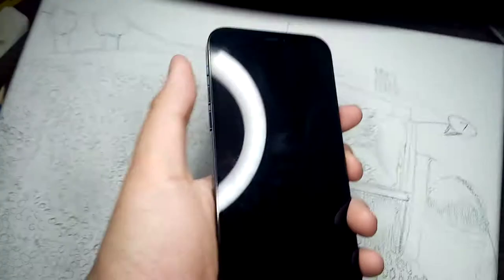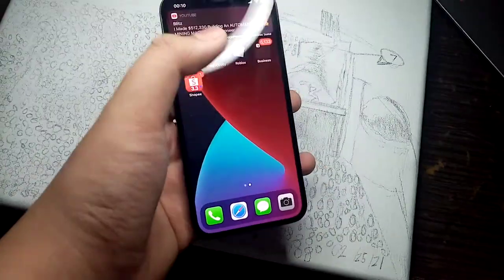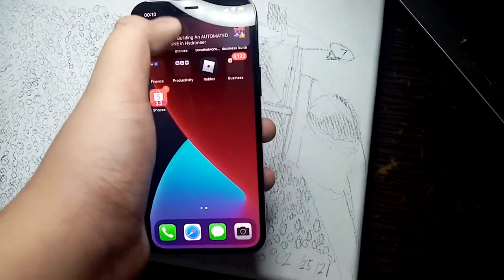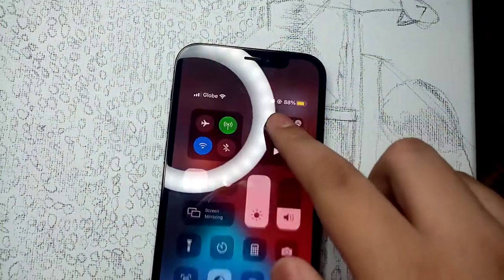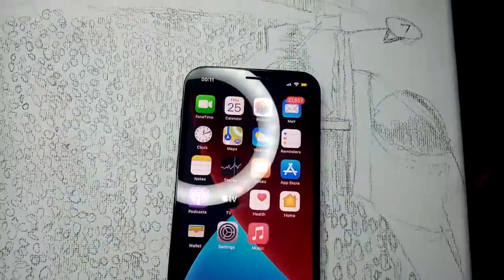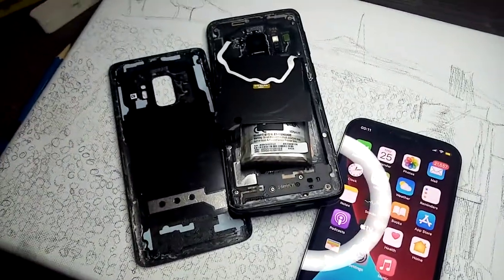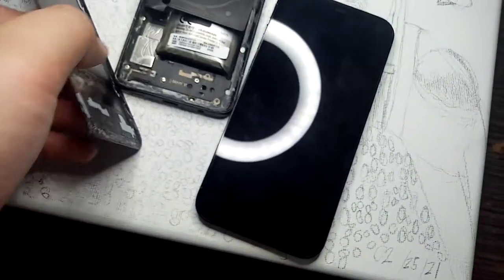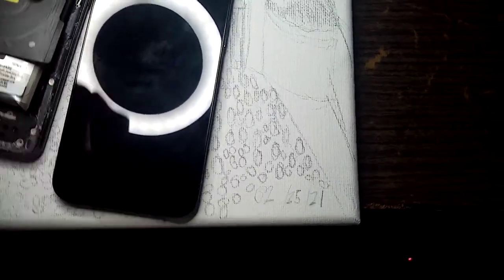iPhone 12 pro #2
Why not?